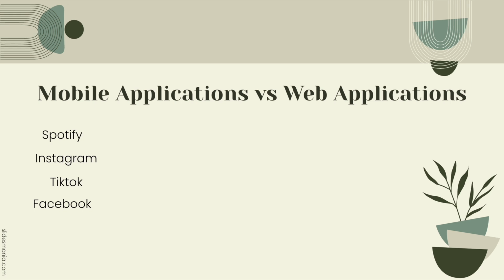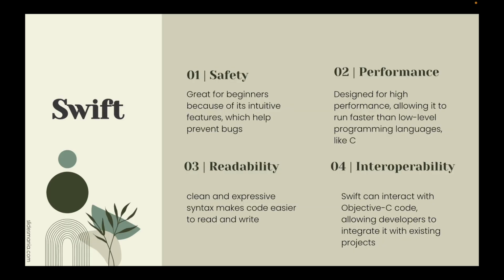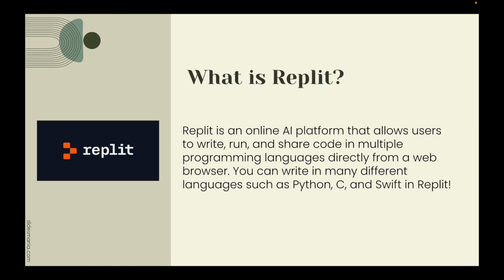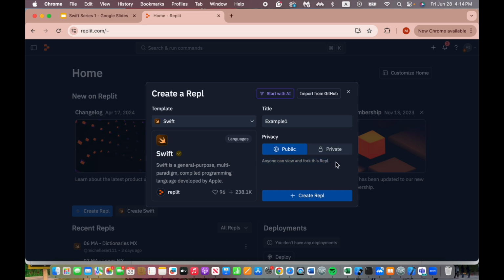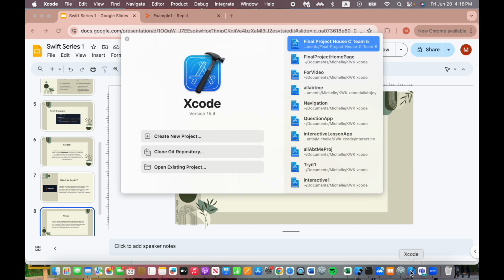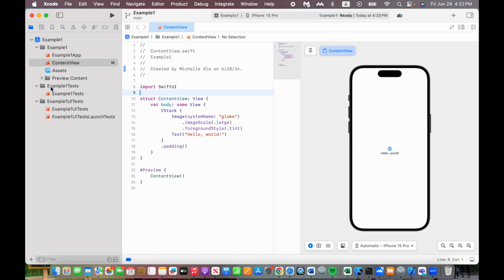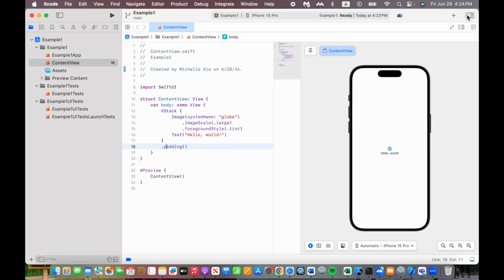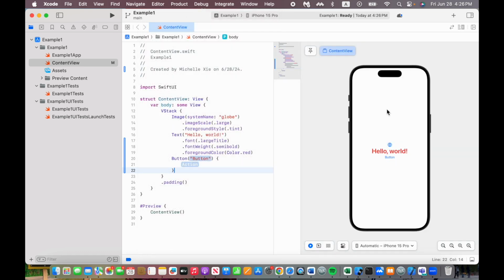Introduction to Mobile Development(Swift+Xcode Series Video 1)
Hey guys, welcome to the first video of the series Swift+Xcode! In this video, I will explain what mobile development is as well as a brief introduction to the usage Replit and XCode. I hope you guys enjoy this video!